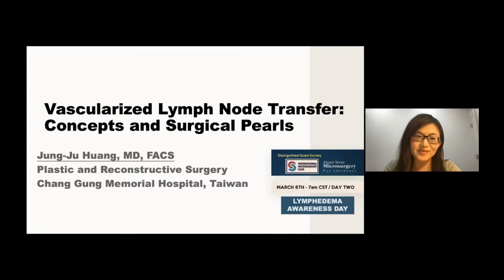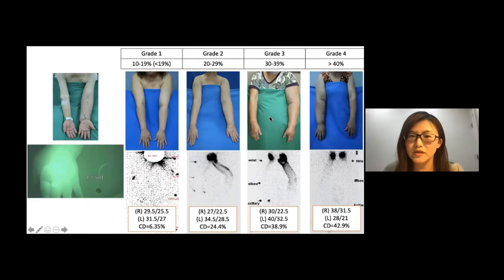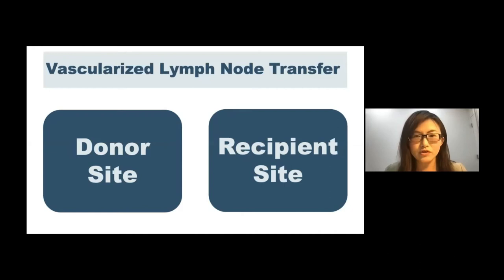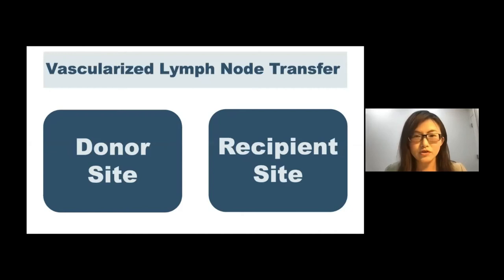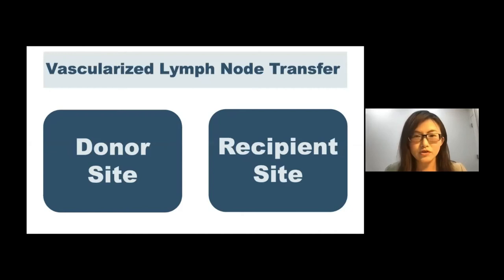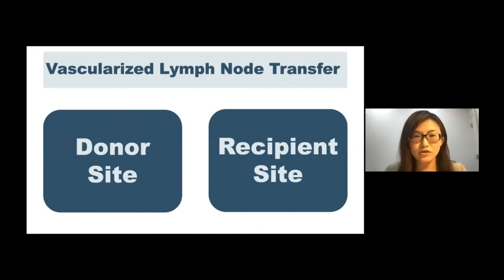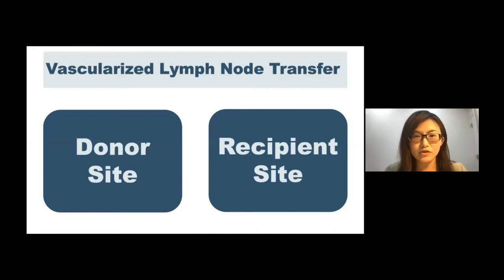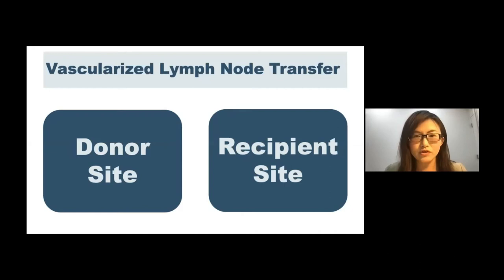MSM2: Jung Ju Huang - Vascularized lymph node transfer. Tips and Pearls.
Supermicrosurgery has grown a lot in the recent years!.
J J Huang is an expert microsurgeon who will teach you tips and pearls of this procedure!.

Check her lecture and learn how to improve your results!.